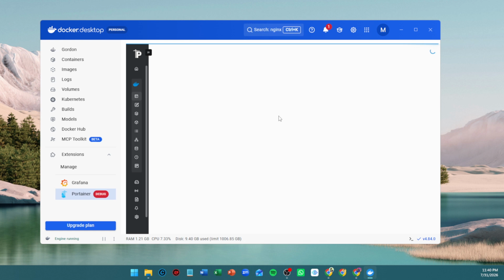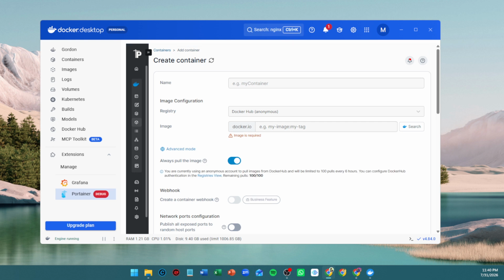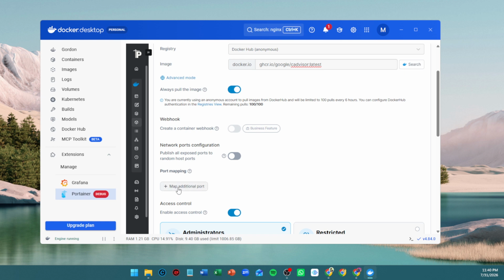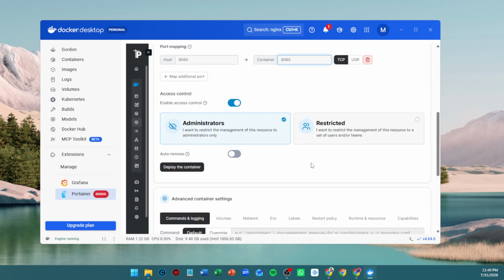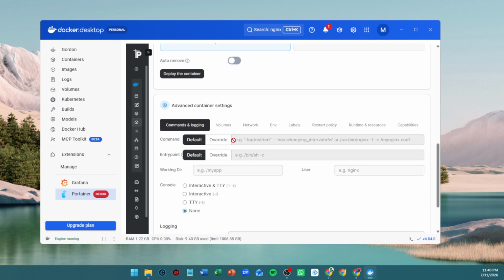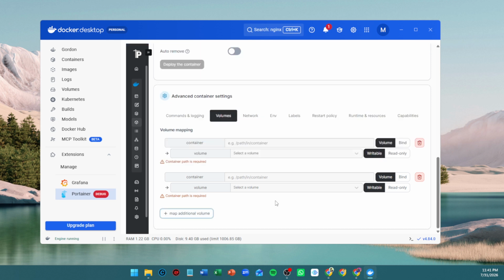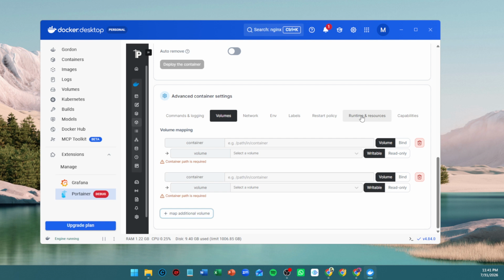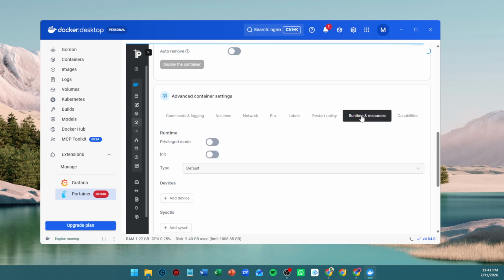How to Install cAdvisor with Docker [2026 Guide]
In today's video we cover: install cAdvisor with Docker, cAdvisor Docker tutorial 2026, how to install cAdvisor with Docker step by step, run cAdvisor in Docker container, cAdvisor Docker Compose setup, monitor Docker containers with cAdvisor, Docker container metrics tutorial, configure cAdvisor Docker, expose cAdvisor port 8080, cAdvisor Prometheus integration, Grafana cAdvisor dashboard, Docker resource monitoring, monitor CPU memory network Docker, container performance monitoring, self hosted monitoring stack, Docker beginner guide, cAdvisor beginner guide, Docker full guide 2026, Prometheus Grafana Docker monitoring, homelab monitoring tutorial, container monitoring dashboard, Docker metrics setup